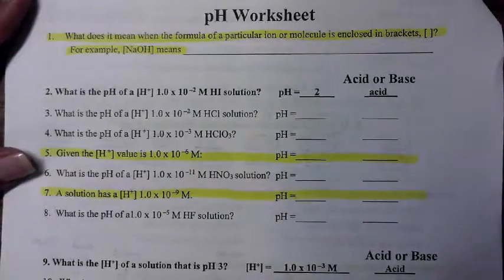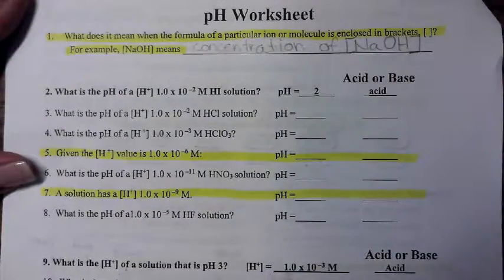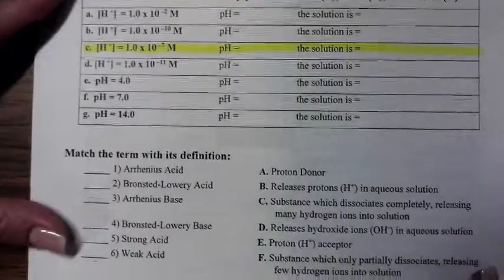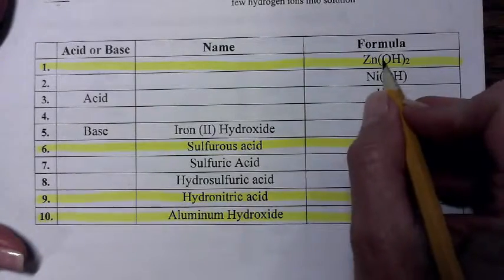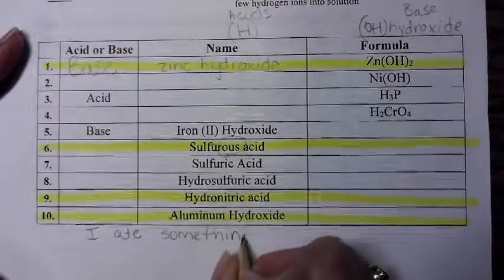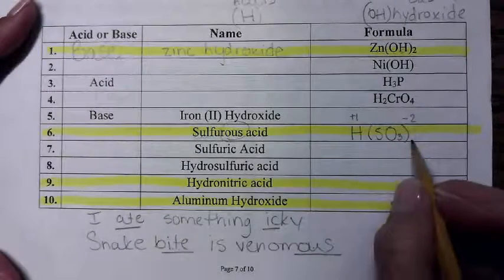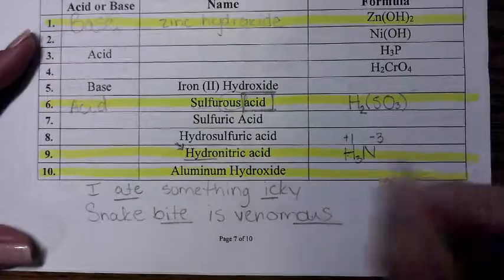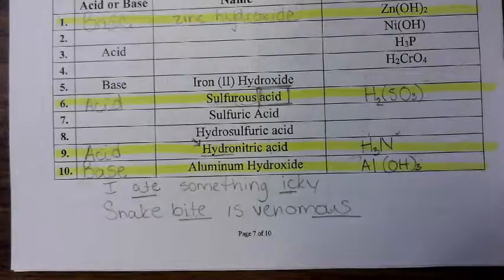Unit 11 HW pages 6 - 7 2019